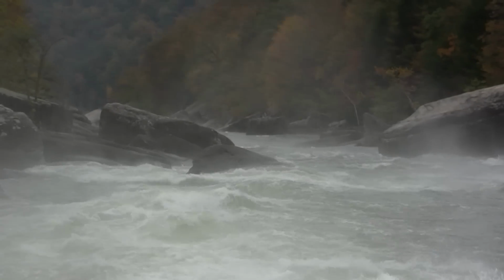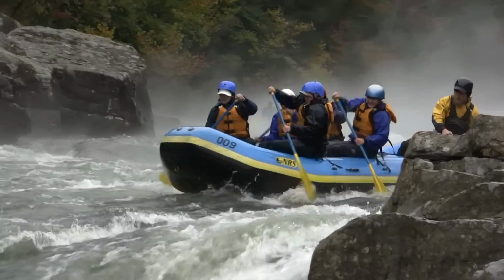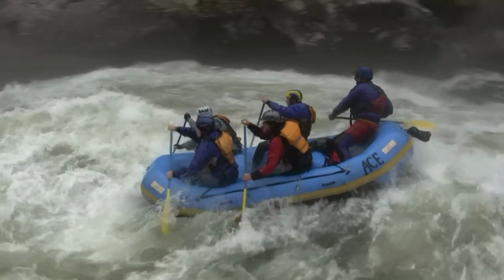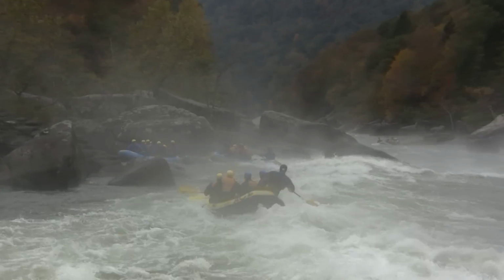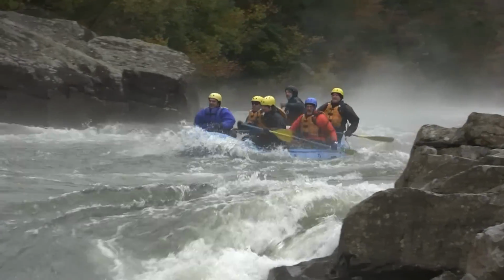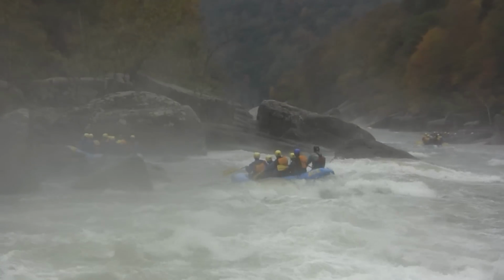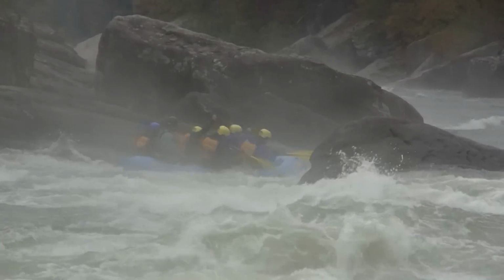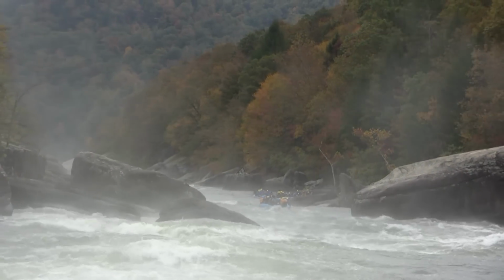3200 cfs - Second Drop of Lost Paddle, Gauley River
Video includes a description of the features present in the Second Drop of Lost Paddle Rapid on the Gauley River in West Virginia and includes footage of rafts navigating the Class V section of whitewater.